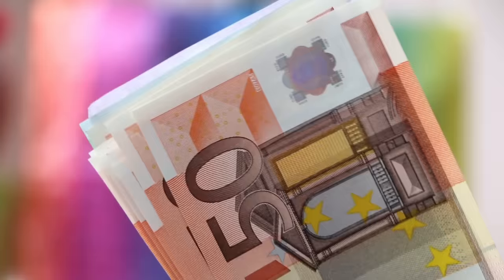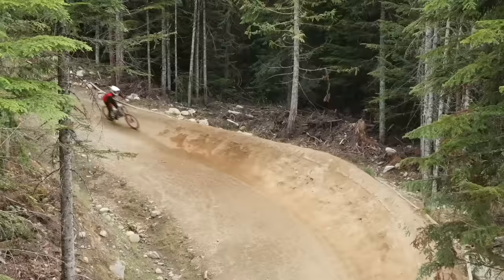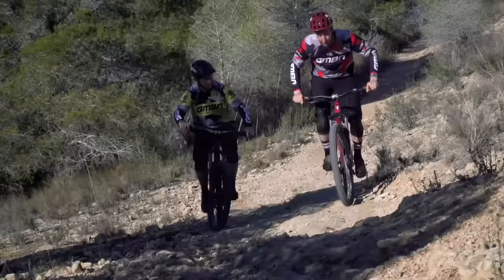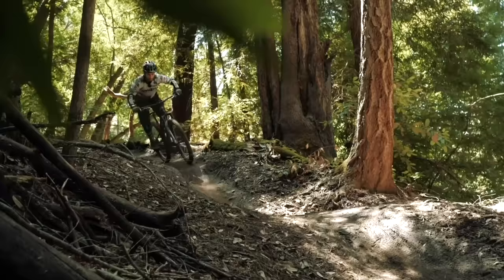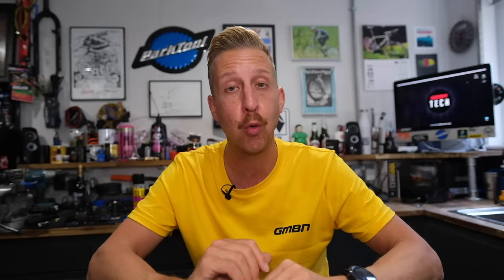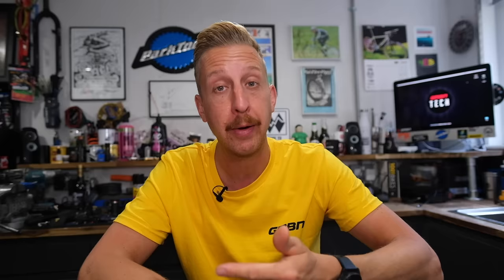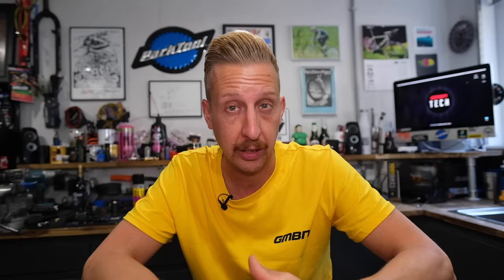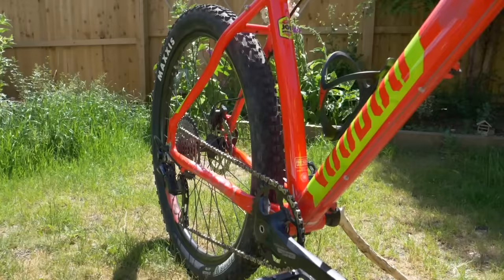Buying A Bike | The Complete Guide To Buying An MTB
What bike should you buy? Doddy explains the key differences between Cross Country (XC), Trail, All-Mountain / Enduro and Downhill (DH) and tells you what to look out for.
Buying a bike is a big decision. Get it right with our buyer's guide. In this video, we take you through the key differences between bikes and explain the things that you should be looking out for when you make this important purchase. Details such as wheel size (27.5" or 29")? Full suspension or hardtail? Frame size? Demo Days? Online or the local bike shop?

If you'd like to contribute captions and video info in your language, here's the link 👍

Balsamic - Guustavv.mp3
ES_Before Chill - Yomoti.mp3
ES_Cats Walking - Yomoti.mp3
ES_Chickasaw Outback (Sting) - Martin Carlberg.mp3
English Breakfast - Jobii
Gogaga - Giants' Nest
Mouth Pop Finger - SFX Producer
Nashville Tools 3 - Stefan Netsman
Nothing Too Serious - Matt Large
ORANGE - SINY
Sheep Rotation - Jobii
Still Fly (Instrumental Version) - Revel Day
Tipsy Hunter - Daniel Gunnarsson